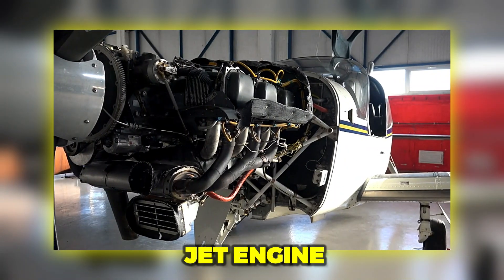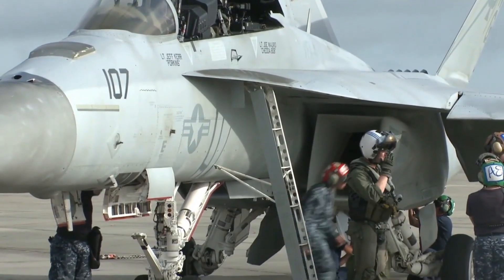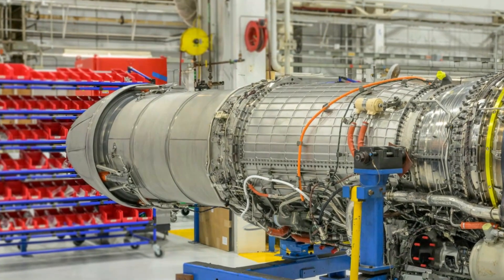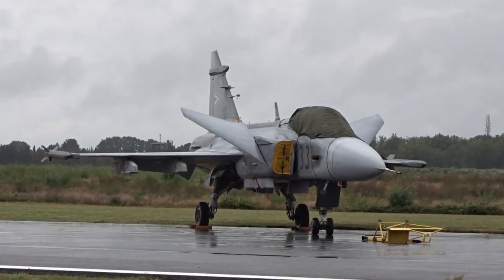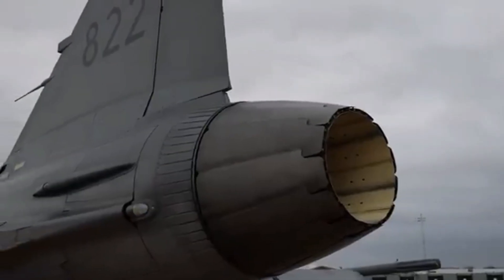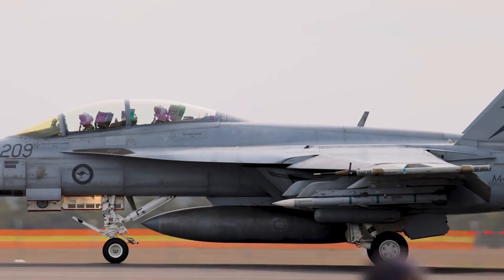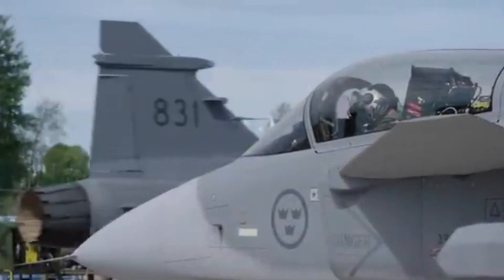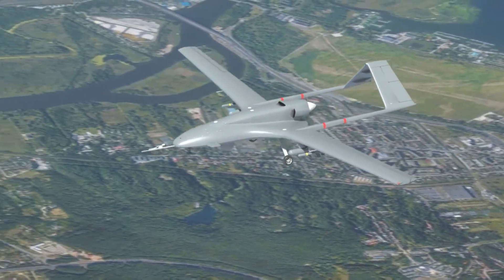Why Sweden’s Fighter Jet Engine Has the World on Edge?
Sweden has just revealed a powerful new upgrade for its Gripen E/F fighter jet engine, and experts believe this breakthrough could change the balance of global power forever. Known for being one of the most cost-effective and versatile fighter jets in the world, the Gripen is now entering a new era of speed, stealth, and unmatched efficiency—challenging even the U.S. F-35 and Russia’s Su-57.

In this documentary-style analysis, we dive deep into:
✈️ How the Gripen’s new engine gives it superior performance in air combat
⚡ The advanced technology that makes it a game-changer in modern warfare
🌍 Why NATO allies are closely watching Sweden’s defense rise
🚀 How this engine could reshape future conflicts and shift global military strategies
🔍 A comparison with other cutting-edge engines powering the world’s most advanced jets

Sweden may not have the largest military in the world, but with the Gripen E/F and its revolutionary new engine, it is proving that innovation can rival size and power. Could this be the defining moment where Sweden moves from being a regional defense player to a global military influencer?